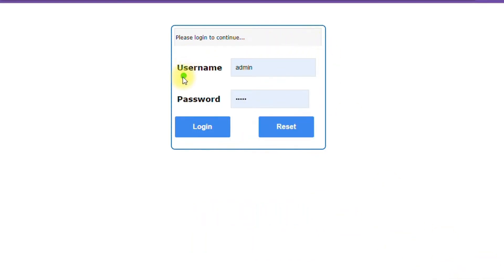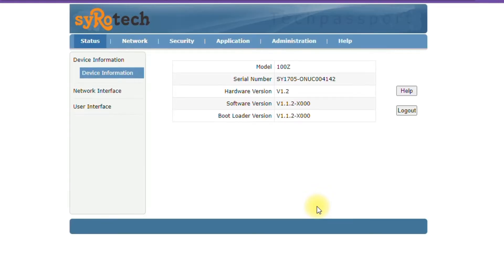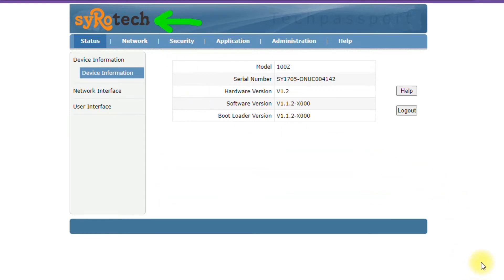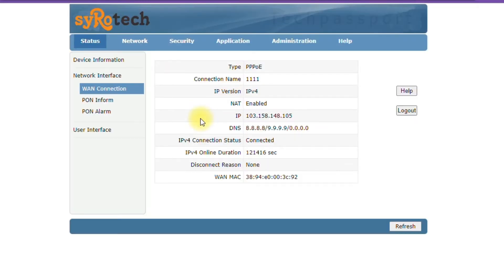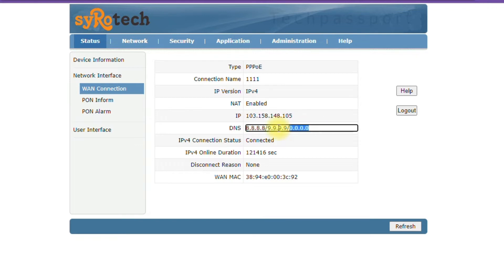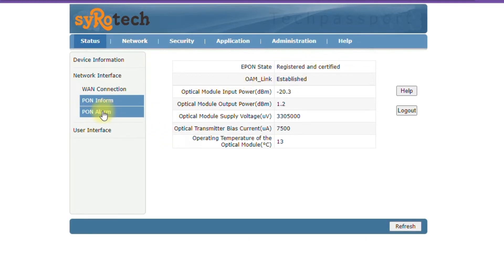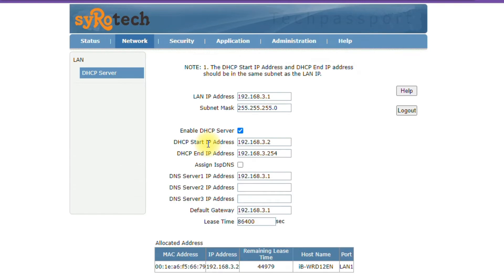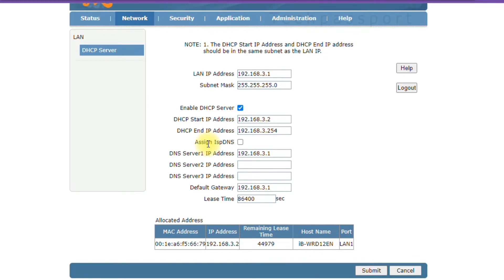How to set up and configure Syrotech GPON/EPON ONU | Syrotech ONU Everything you need to know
Syrotech GPON/EPON ONU is a device used in Fiber-to-the-Home (FTTH) networks to terminate the fiber optic line and provide Ethernet interfaces for customer premises equipment (CPE) such as routers, switches, and wireless access points. GPON (Gigabit Passive Optical Network) and EPON (Ethernet Passive Optical Network) are two popular fiber-optic access technologies that enable high-speed broadband services to be delivered to homes and businesses.

Some key features of Syrotech GPON/EPON ONU include: How to remotely manage Syrotech GPON/EPON ONU using software or web-based interfaces

High-speed connectivity: The ONU provides Gigabit Ethernet interfaces for high-speed connectivity to CPE devices.

Multiple LAN ports: The ONU usually comes with multiple LAN ports, allowing you to connect multiple devices to the network.

Quality of Service (QoS): The ONU provides advanced QoS features, which allow you to prioritize certain types of traffic over others, ensuring a consistent and reliable user experience.

Remote management: The ONU can be managed remotely using software or web-based interfaces, allowing network operators to monitor and troubleshoot the network.

Compatibility: The Syrotech GPON/EPON ONU is compatible with various CPE devices and service providers, making it a flexible and cost-effective solution for delivering broadband services over fiber-optic networks.

Please note that the specific features and capabilities of Syrotech GPON/EPON ONU may vary depending on the model and firmware version. It is recommended to consult the manufacturer's documentation or support team for more information on the ONU's features and specifications.